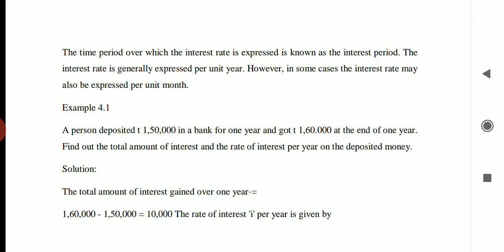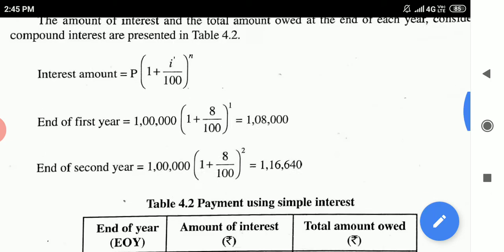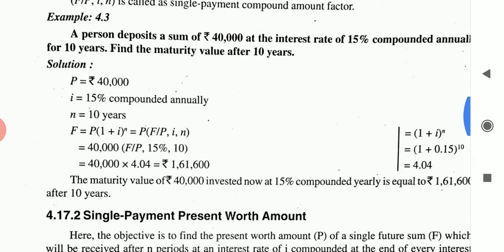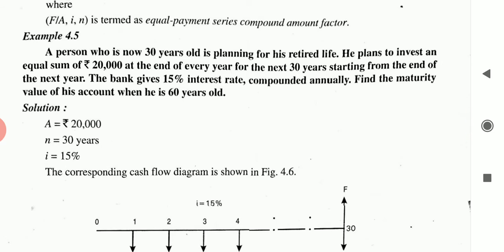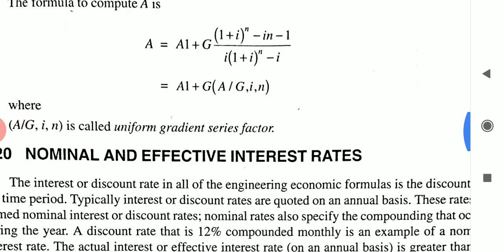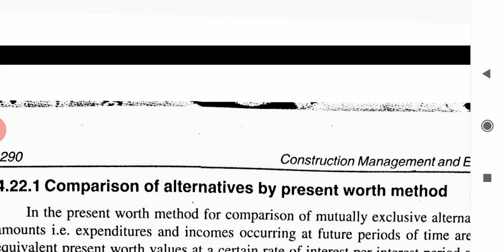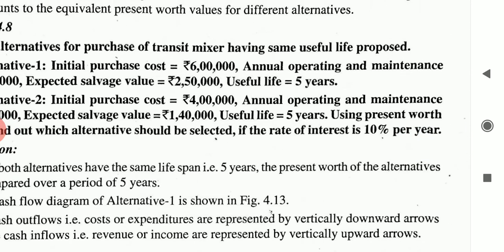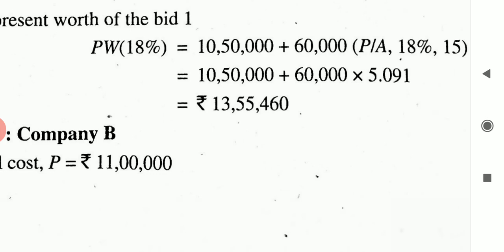17cv61- construction Management & Enterprinership .modul 4, Engineering economic... Part(3). 6th A&B